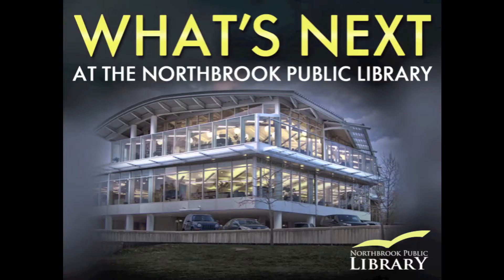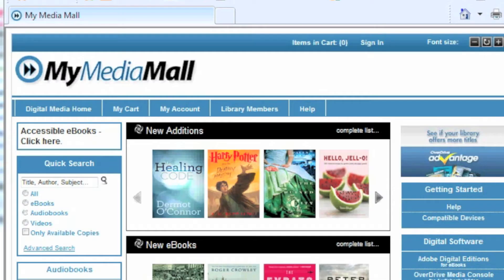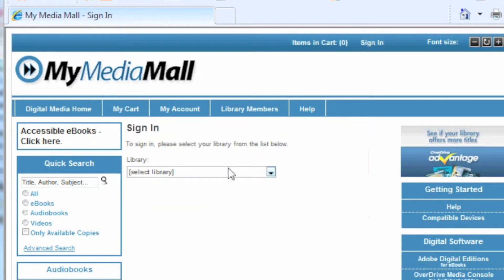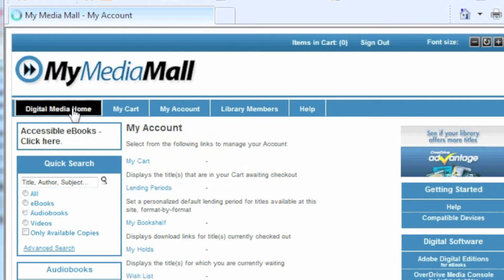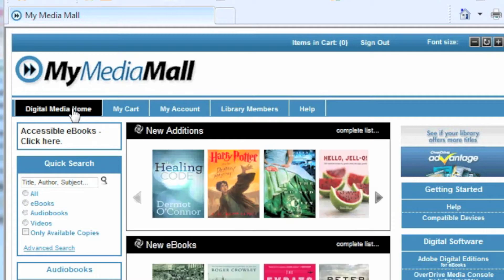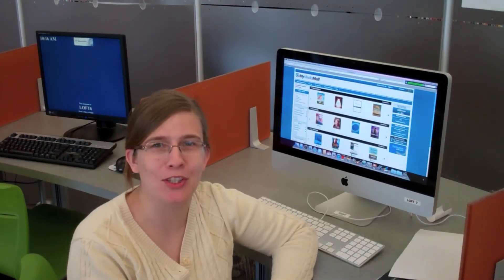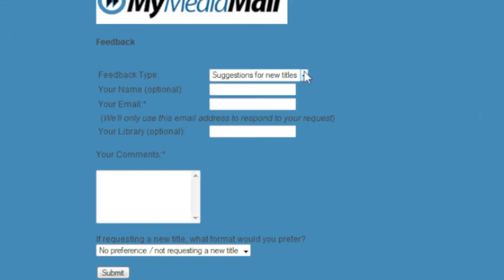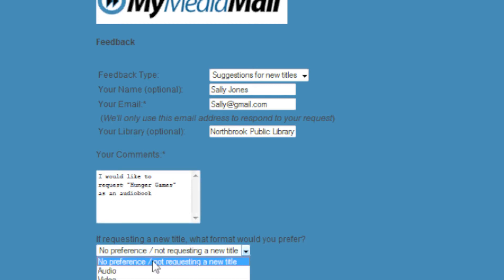What's Next at the Northbrook Public Library: Can't find your eBook?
Episode 5.